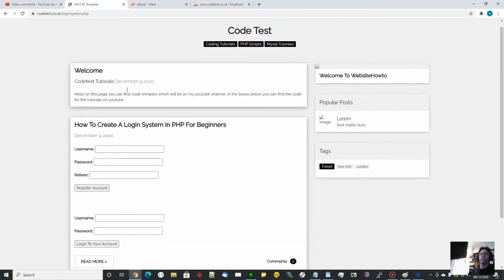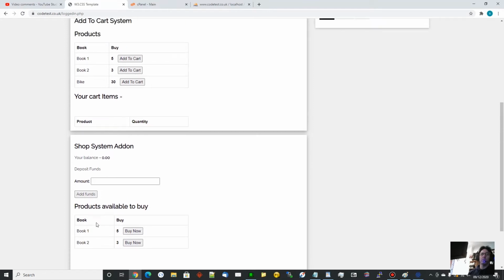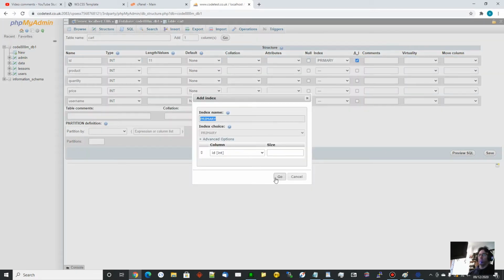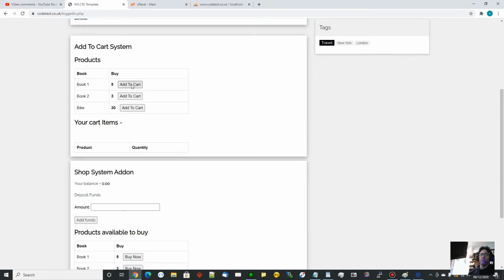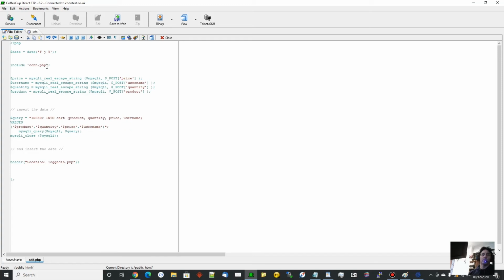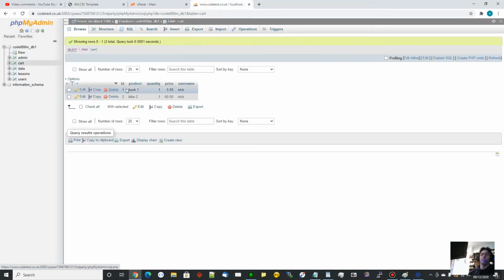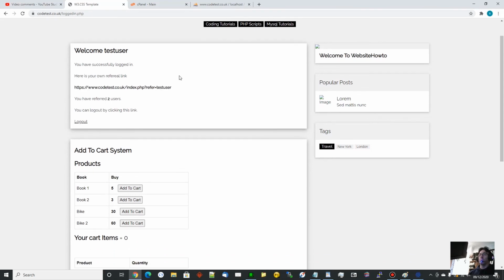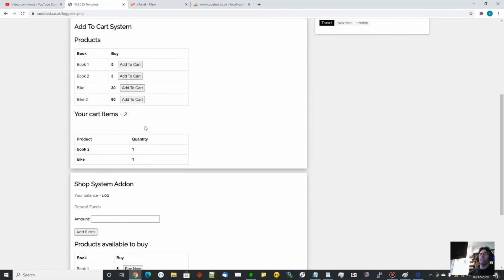PHP Add To Cart Script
In this PHP tutorial you will learn how to create a PHP add to cart script.

Full PHP login system script here

I have tried to make this straight forward .

In this video I create a PHP add to cart script addon .